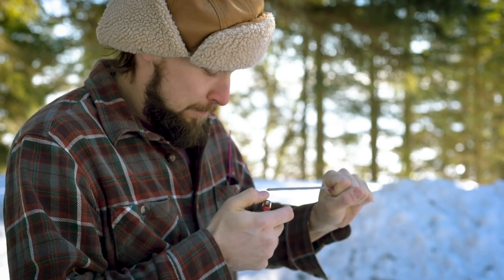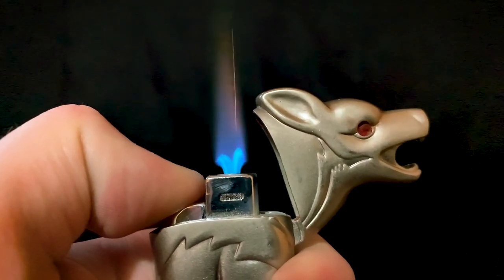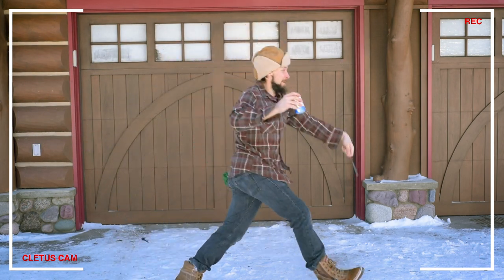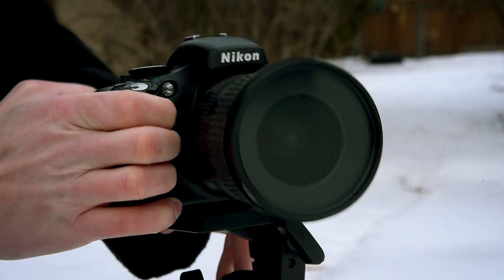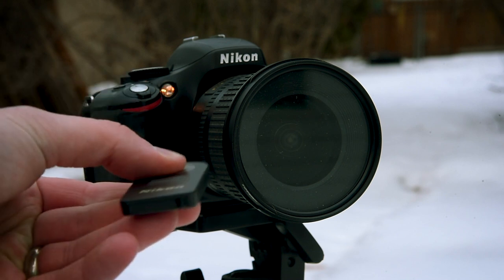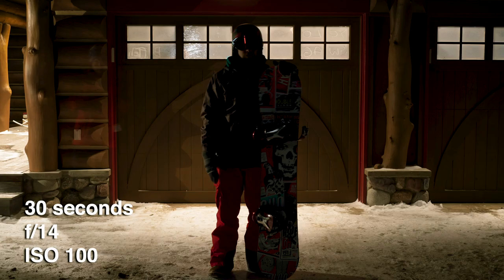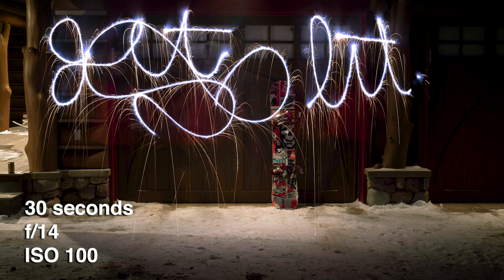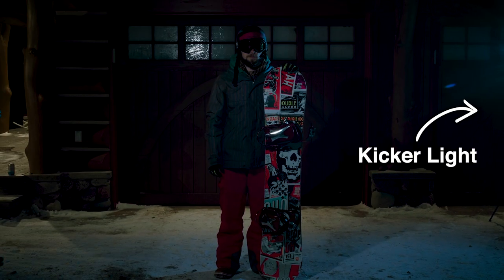Step Up Your Photography Game with Sparklers 🎇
In this video, we will show you how to create a unique portrait photo using light painting techniques with sparklers and flashes.

Tools Needed:
- Camera with long exposure capability
- Tripod
- External flash or flashlight
- Sparklers
- Lighter (butane is best)
- Shutter release to do exposures over 30 seconds (optional)

Safety first! Exercise caution when using sparklers as they burn at 1800°F to 3000°F. Do not touch the tip!